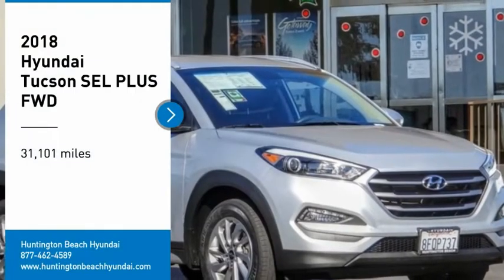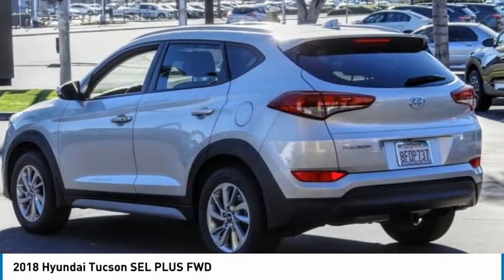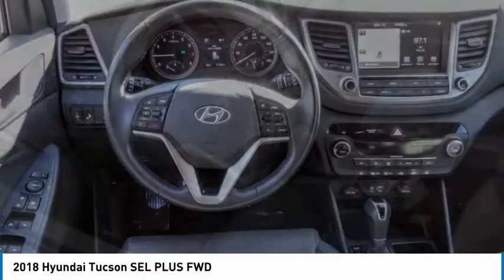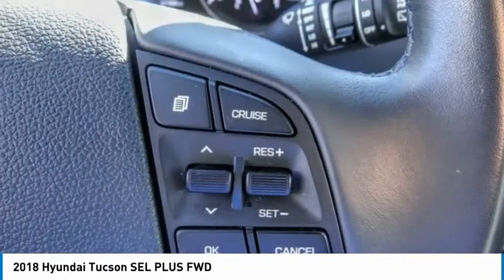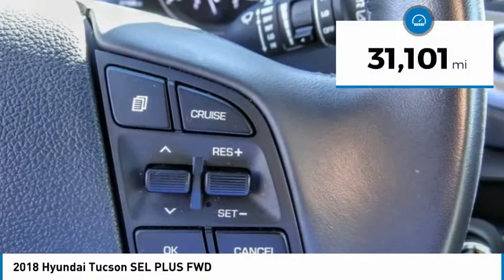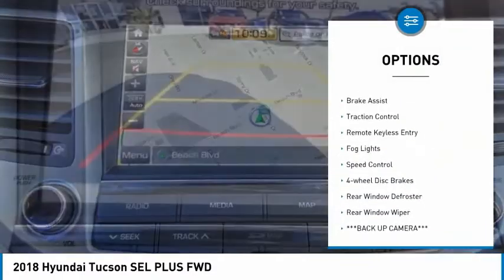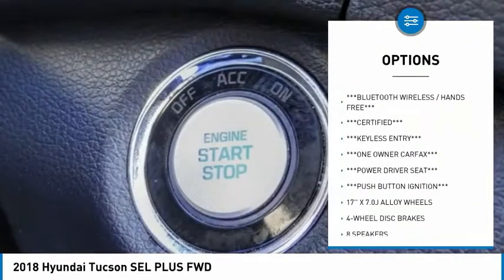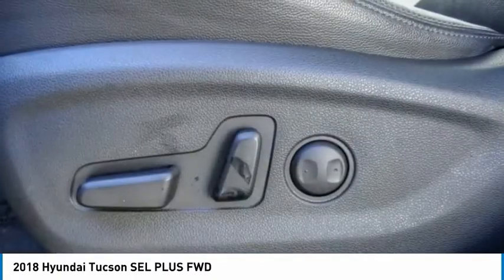2018 Hyundai Tucson TH6620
2018 Hyundai Tucson SEL PLUS FWD

16751 Beach Blvd.

2018 Hyundai Tucson Molten Silver 6-Speed Automatic with Shiftronic 2.0L DOHC 23/30 City/Highway MPG CARFAX One-Owner. Clean CARFAX. This Vehicle is Located at: Huntington Beach Hyundai; 16751 Beach Blvd, Huntington Beach CA 92647. Dealer Installed accessories are optional and may be purchased for an additional charge.All prices subject to government fees and taxes, any finance charges, any dealer document preparation charge, and any emission testing charge.While we make every effort to ensure the data listed here is correct, there may be instances where some of the factory rebates, incentives, options or vehicle features may be listed incorrectly as we get data from multiple data sources. PLEASE MAKE SURE to confirm the details of this vehicle (such as what factory rebates you may or may not qualify for) with the dealer to ensure its accuracy. Dealer cannot be held liable for data that is listed incorrectly.